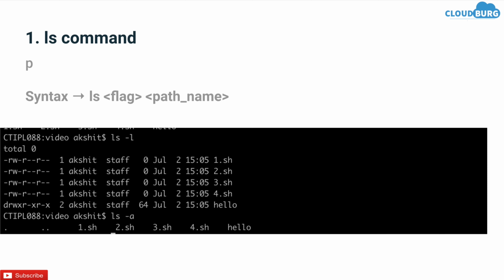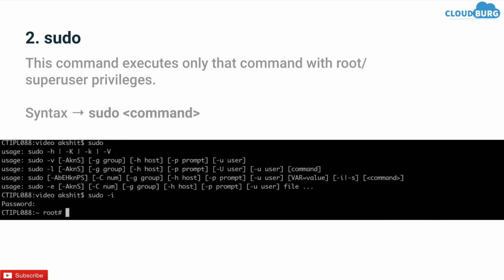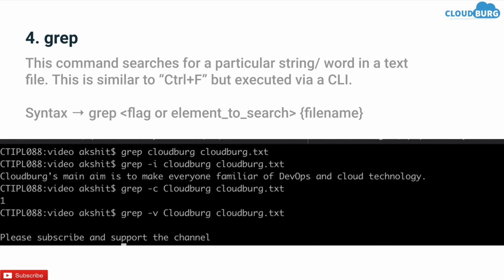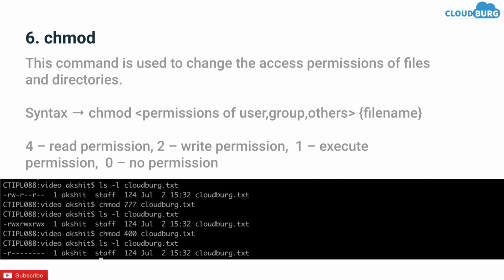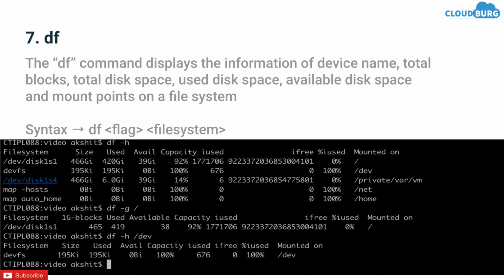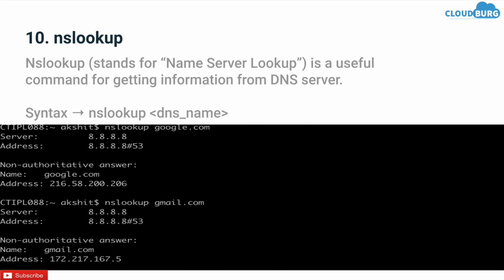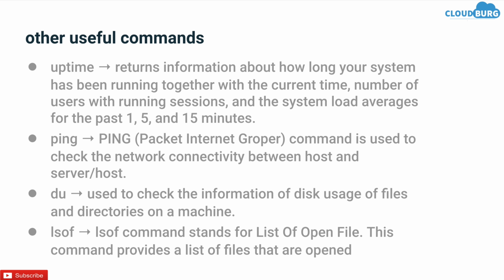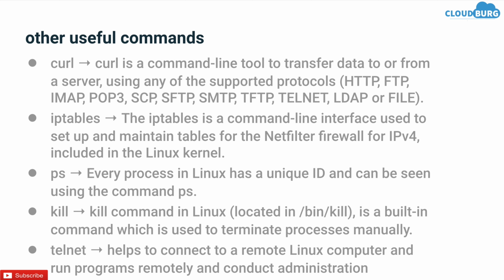Top 10 Linux Commands used by DevOps in IT organisation | Beginners | freshers | Cloudburg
Hello Fam,

Are you looking for some top commands used by devops then this is the video for you . In this video you will get -
* Top 10 commands used by devops in IT
* other useful commands

So what are you waiting for ? Just play and learn about Linux commands